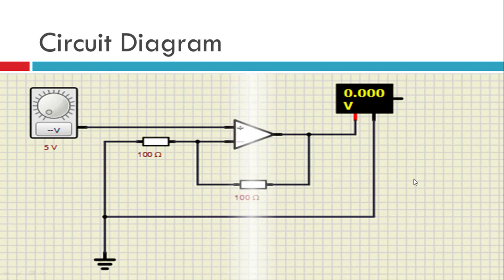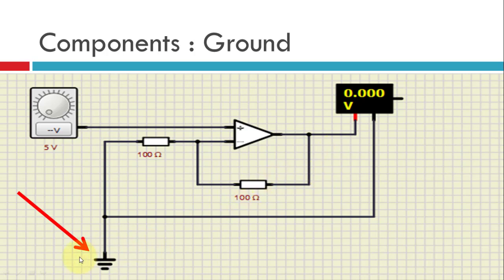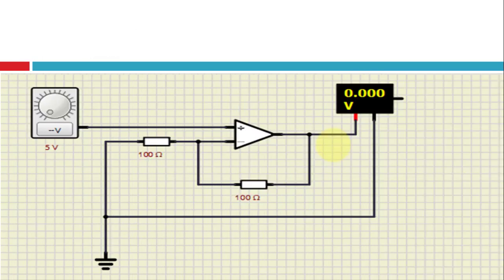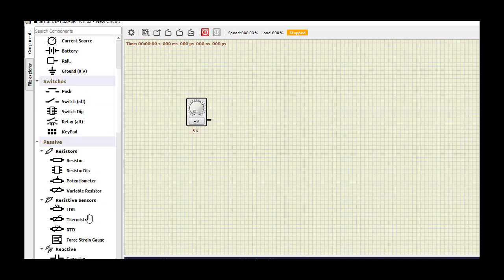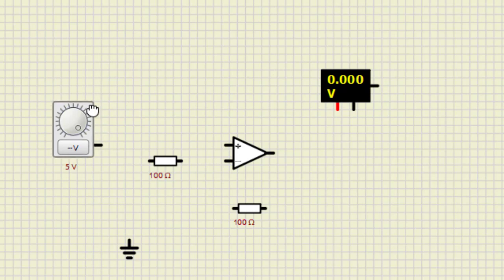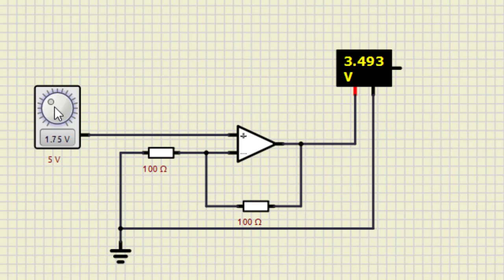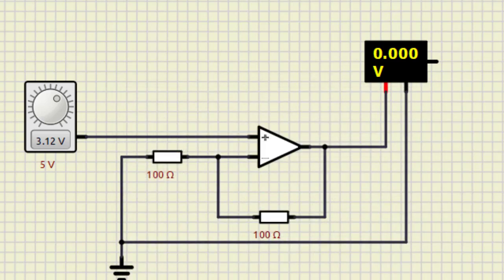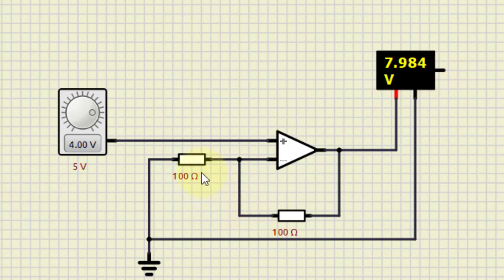OPAMP as Non Inverting Amplifier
🔧 Immerse yourself in the world of precision signal amplification with our latest video!
🌐 Join us as we explore the capabilities of Operational Amplifiers (OP-AMPs) in the configuration of a Non-Inverting Amplifier, all unveiled through a comprehensive simulation using the SimulIDE software simulator. Get ready for a deep dive into the principles, clear explanations, and a hands-on demonstration of signal amplification with accuracy.

🔍 Key Highlights:
🔌 1. Non-Inverting Amplification Unleashed: Witness the transformative power of an OP-AMP configured as a Non-Inverting Amplifier. Follow along as we guide you through the intricacies of simulating this configuration, showcasing how the output faithfully amplifies the input signal with precision.

💡 2. SimulIDE Showcase: Immerse yourself in the SimulIDE showcase, where we connect the OP-AMP in a practical circuit. Experience the real-time simulation as the Non-Inverting Amplifier magnifies the input signal, providing clear insights into the amplification capabilities of operational amplifiers.

📈 3. Clear and Insightful Explanations: Enjoy step-by-step explanations, breaking down the principles behind OP-AMPs functioning as Non-Inverting Amplifiers. Whether you're a novice or an experienced enthusiast, our goal is to make complex concepts accessible, fostering a deeper understanding of OP-AMP behavior.

🌟 4. Practical Applications: Gain valuable insights into the applications of OP-AMP Non-Inverting Amplifiers. Understand how this configuration is harnessed in electronic circuits to achieve precise signal amplification, making it an essential tool in various applications.

This video caters to electronics enthusiasts, students, and anyone curious about the capabilities of operational amplifiers in signal amplification. Whether you're just starting out or looking to deepen your knowledge, this simulation and explanation offer valuable insights into the principles of OP-AMPs as Non-Inverting Amplifiers.

🤝 Join the Discussion:
Share your thoughts, questions, and experiences in the comments section below. Let's build a community passionate about experimenting with electronics and mastering the precision of operational amplifier configurations!